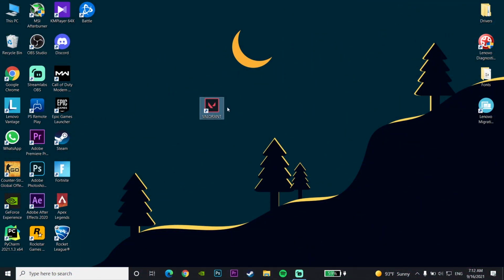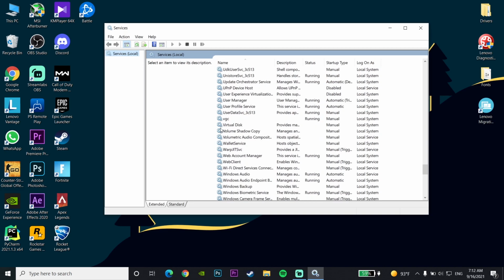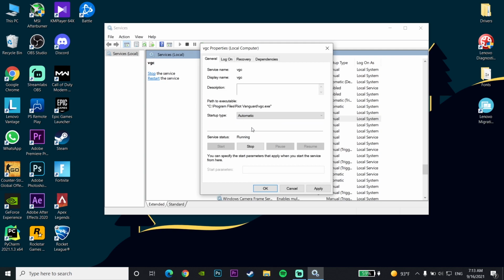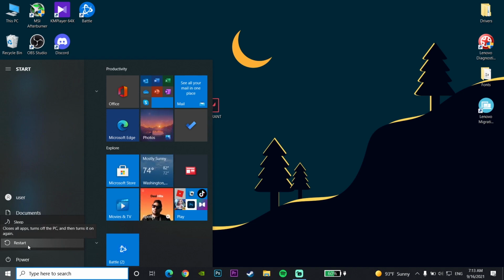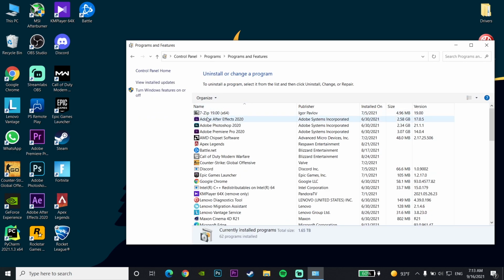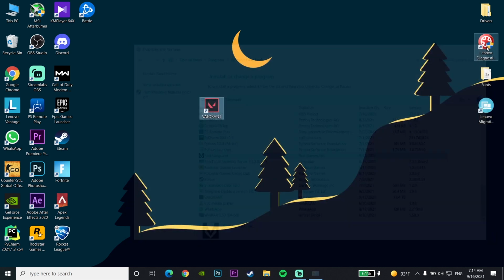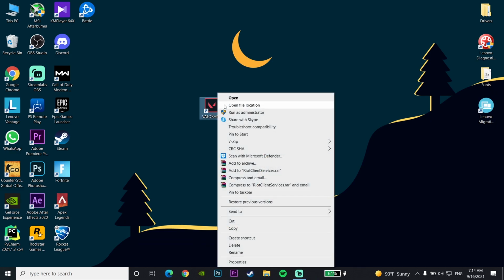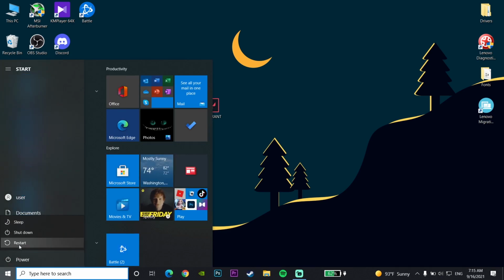How to fix valorant error code 59 (There was an error connecting to the platform)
Hey everyone in this video I'm showing you How to fix valorant error code 59 (There was an error connecting to the platform). so if you want to know how to fix there was an error connecting to the platform just watch this video.